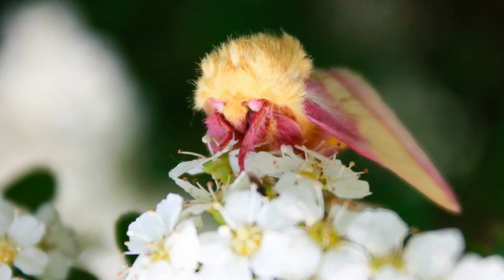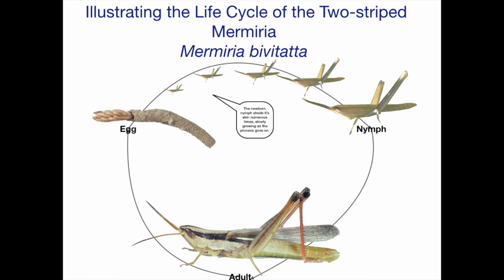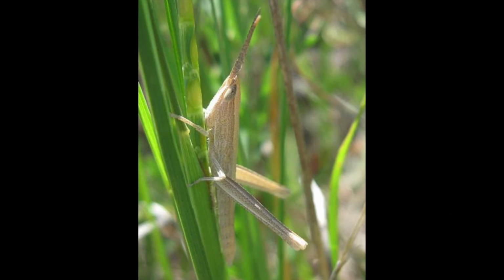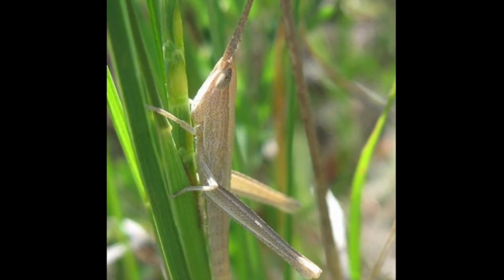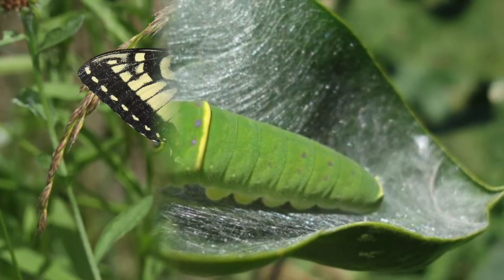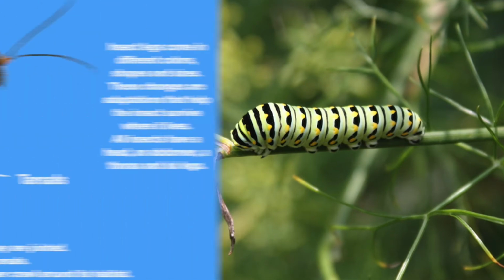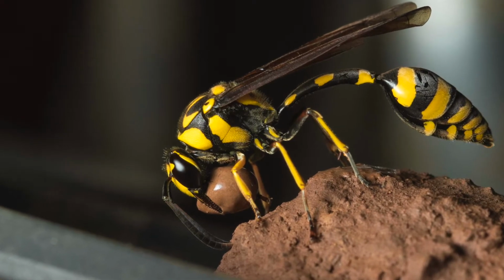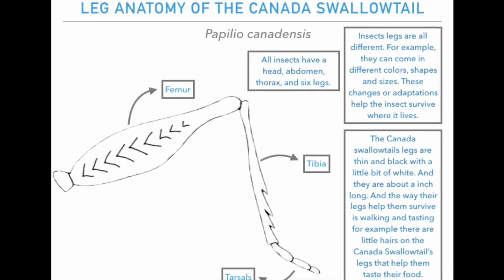3B Insects are Important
King Middle School students tell us why we need to help Insects.  In an expedition called Bugmainia we investigated the importance of insects to the natural ecosystem and to humans. Our partner in this project is the Maine Audubon Society.